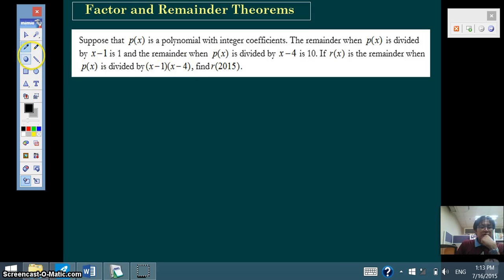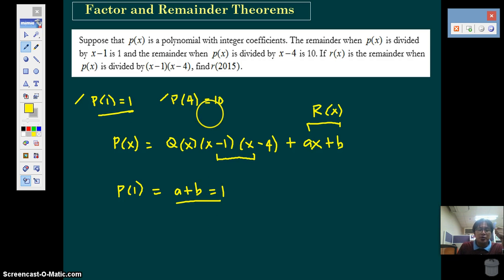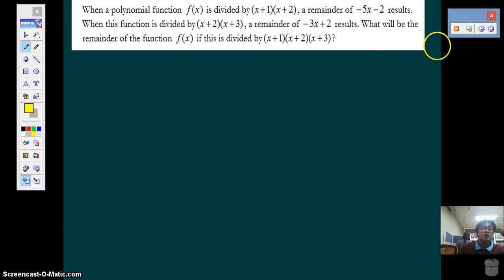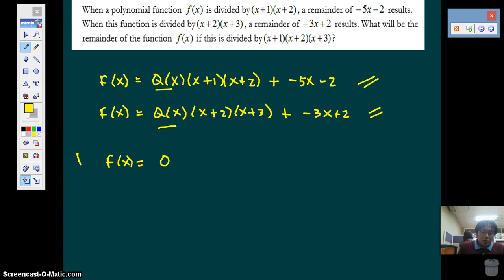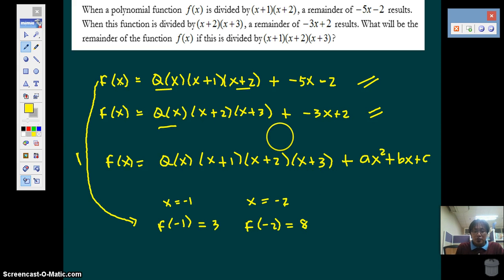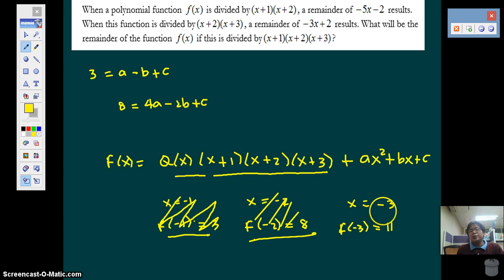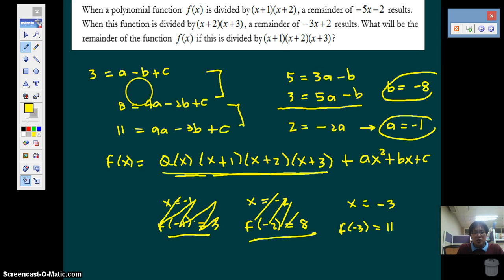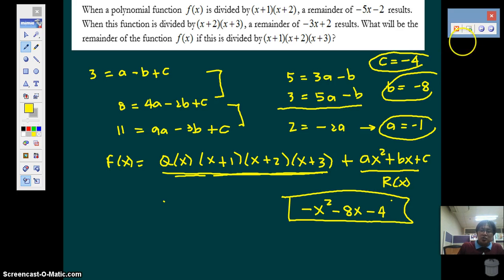factor and remainder theorems